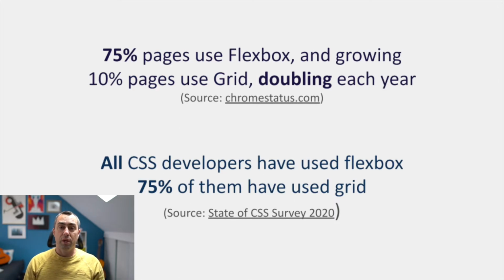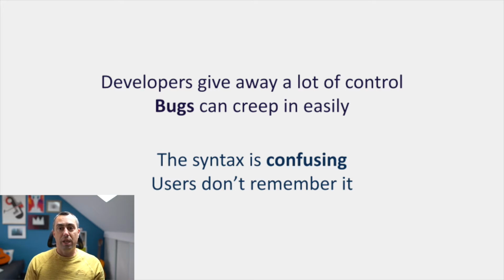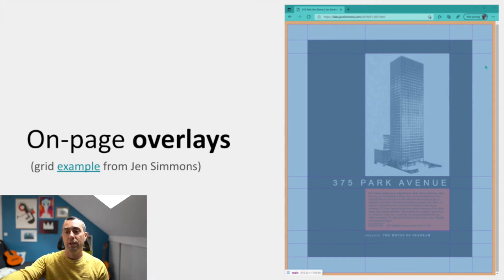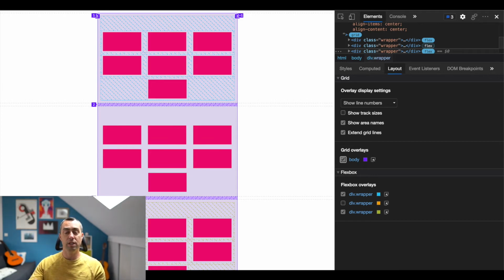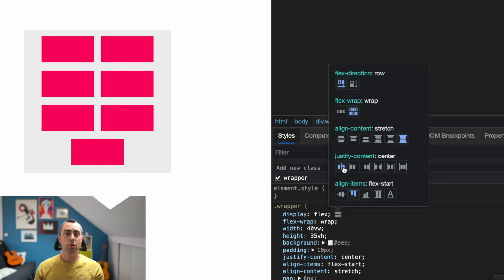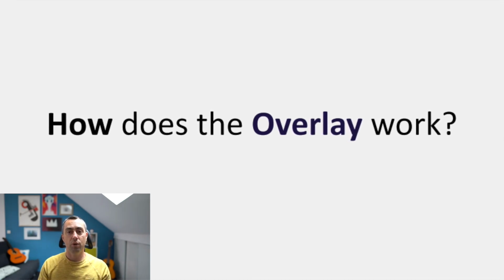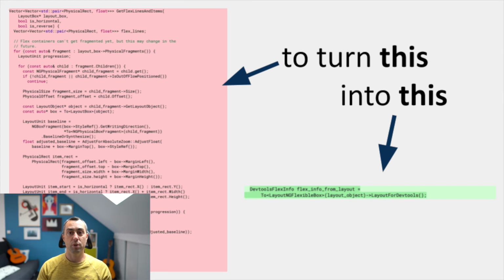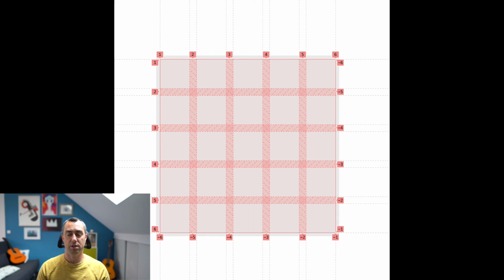CSS Flexbox and Grid tooling in Chromium (BlinkOn 14)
Learn how devtools and blink engineers across Microsoft and Google collaborated to create CSS layout tools for all web developers out there. Come and learn about why we developed those tools, watch a demo of the features, and understand how we implemented some of them.